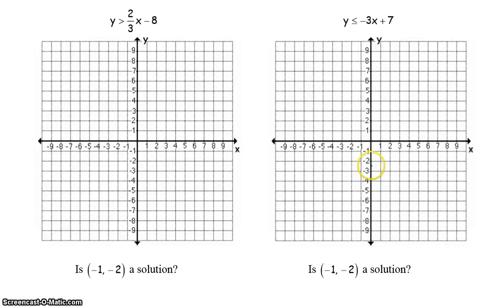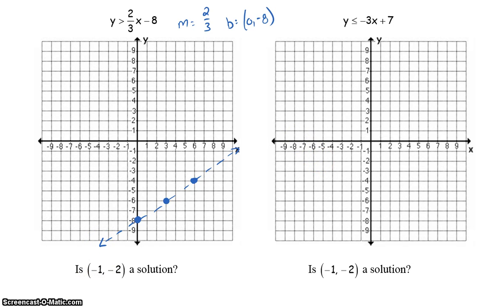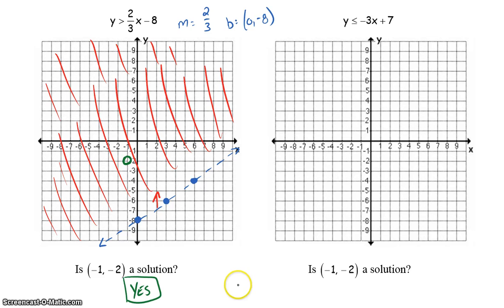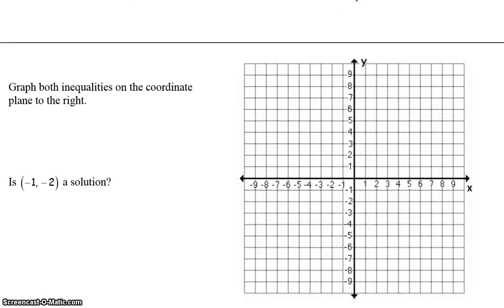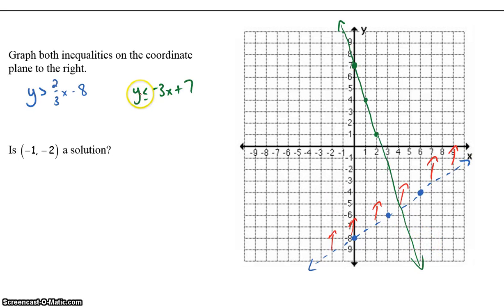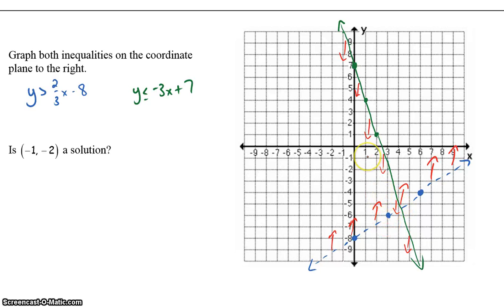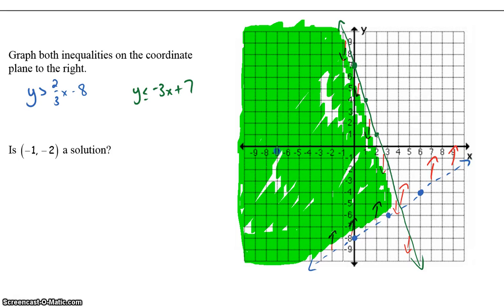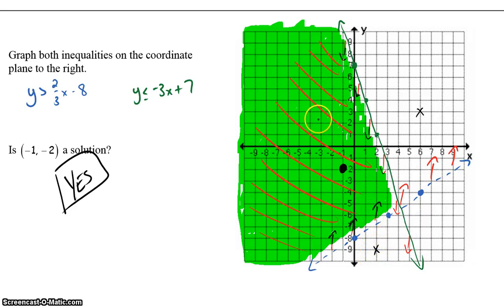Graphing Systems of Inequalities page 1